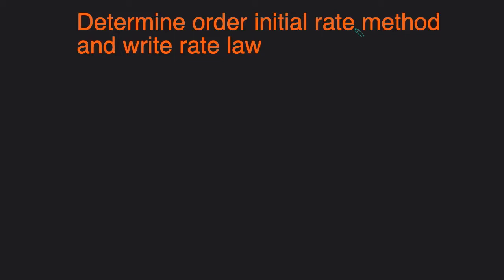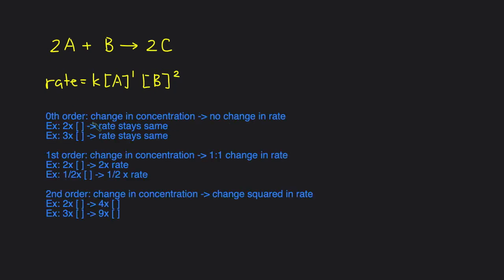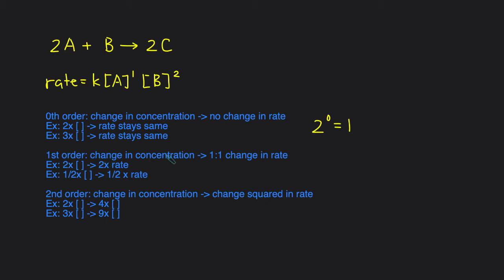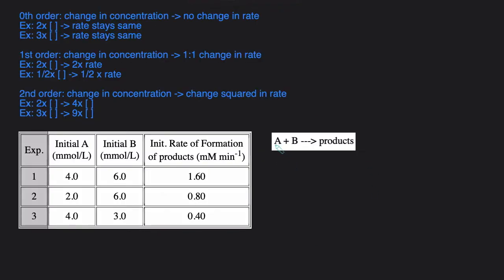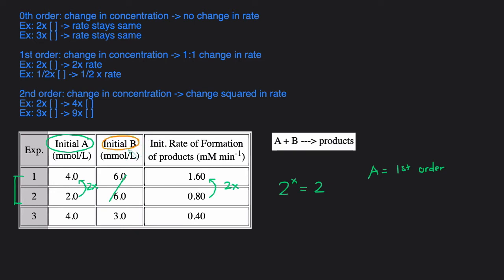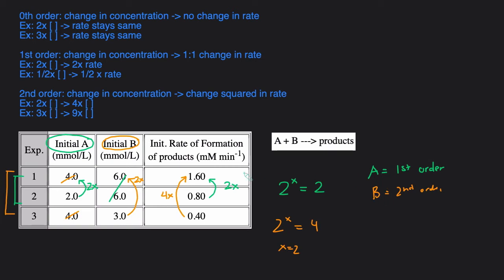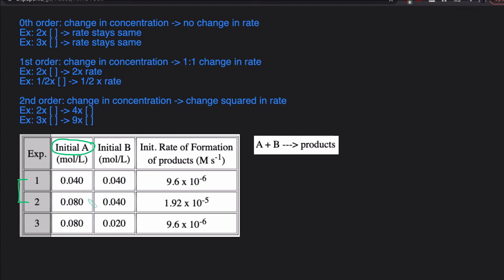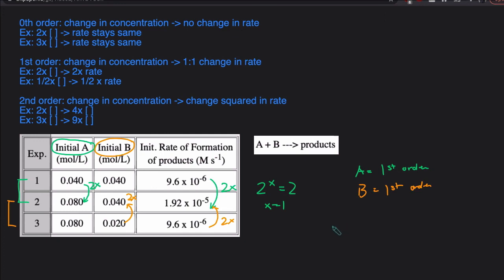How to Determine Order of Reactants using Initial Rate Method and Write Rate Law Shortcut & Examples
In this video,  we'll go over how to determine the order of the reactants using the initial rate method and how to write the rate law. We'll start with the definition of 0th order, 1st order, and 2nd order. Then we'll discuss the shortcut and go over several examples as to how to determine the order of the reactants using the initial rate method and how to write the rate law..